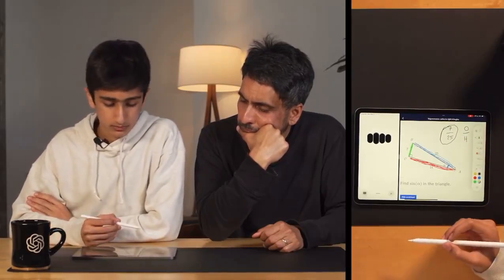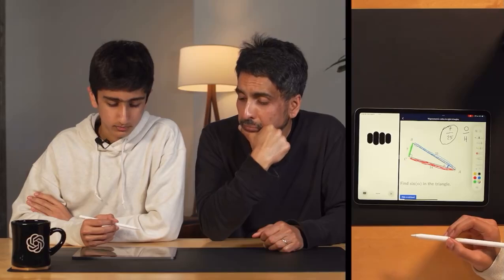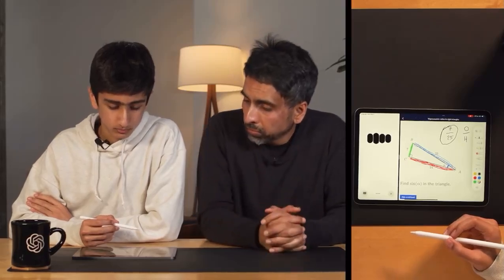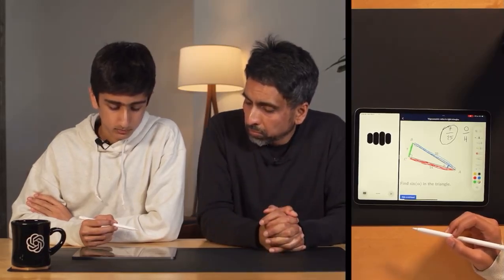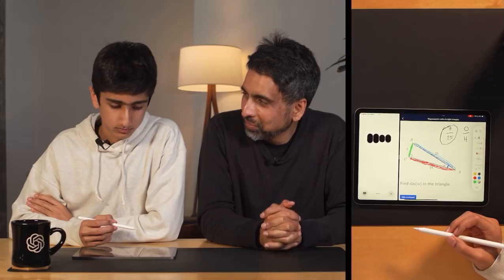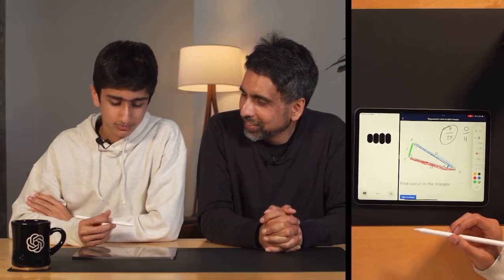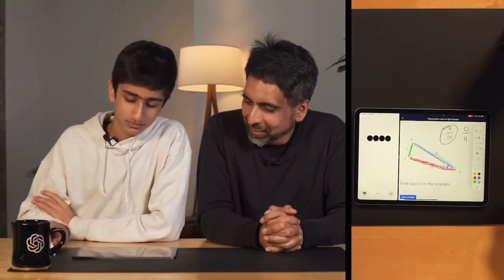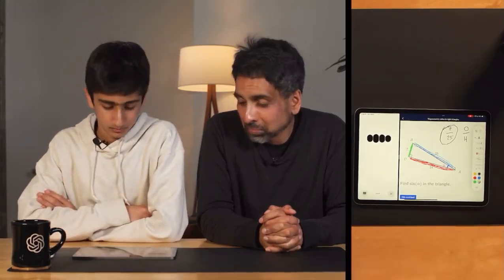Say hello to GPT-4o (GPT-4 Omni) OpenAI new voice assistant can help students realtime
Openai Demo, a student shares their iPad screen with the new ChatGPT + GPT-4o, and the AI speaks with them and helps them learn in *realtime*.

GPT-4o (“o” for “omni”) is a step towards much more natural human-computer interaction—it accepts as input any combination of text, audio, and image and generates any combination of text, audio, and image outputs. It can respond to audio inputs in as little as 232 milliseconds, with an average of 320 milliseconds, which is similar to human response time(opens in a new window) in a conversation. It matches GPT-4 Turbo performance on text in English and code, with significant improvement on text in non-English languages, while also being much faster and 50% cheaper in the API. GPT-4o is especially better at vision and audio understanding compared to existing models.